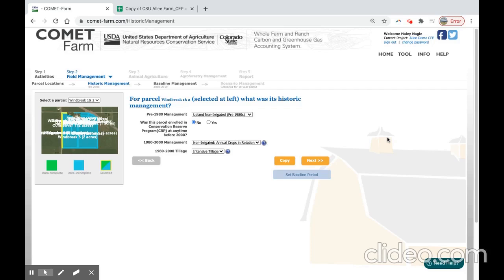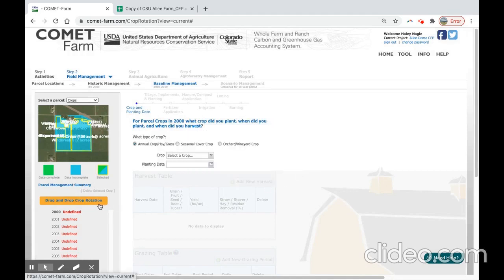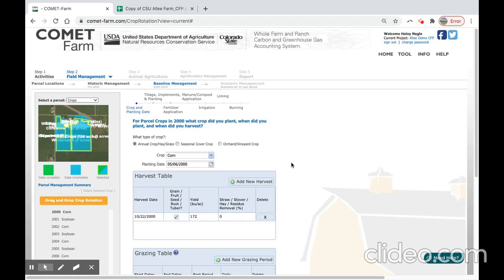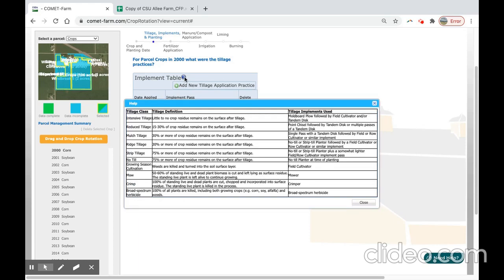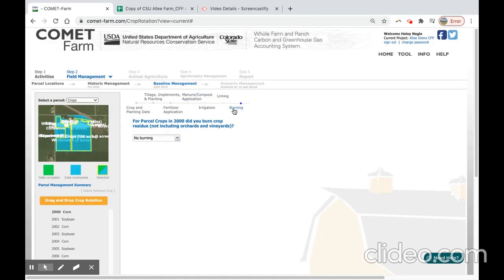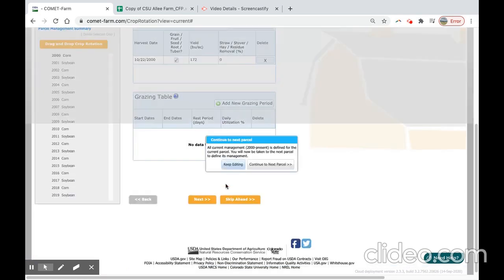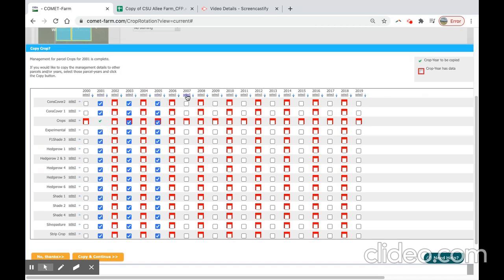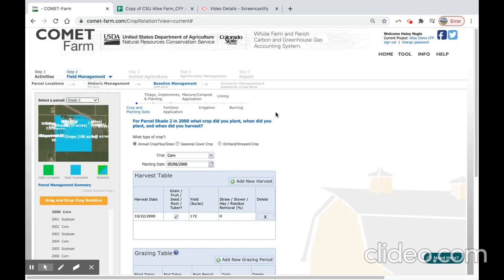Carbon Farm Planning Using COMET-Farm Part 2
This video details entering baseline management practices, the drag and drop crop rotation, and the copy feature in COMET-Farm. The data entered comes from the hypothetical Allee Demonstration Carbon Farm Plan for the purposes of the Carbon Farm Planning Curriculum.